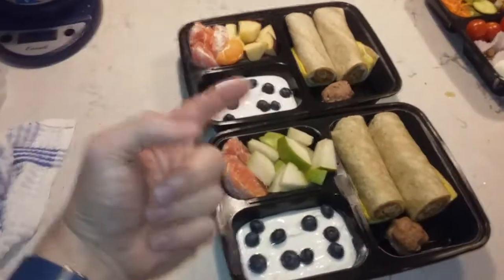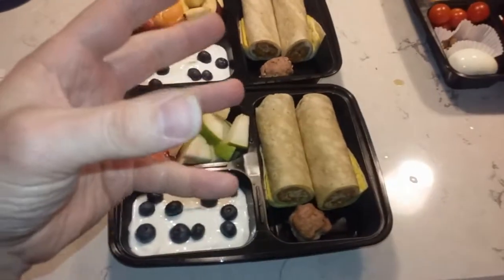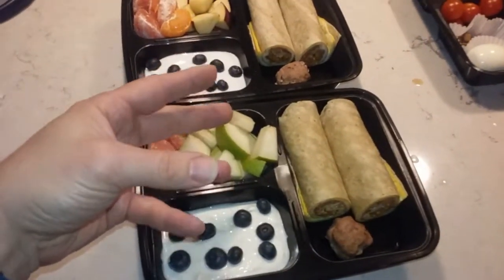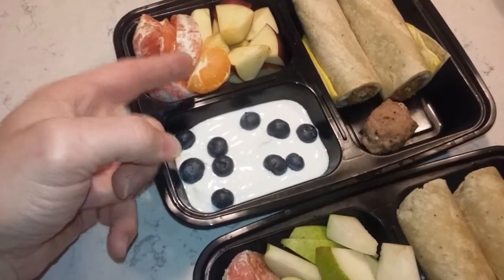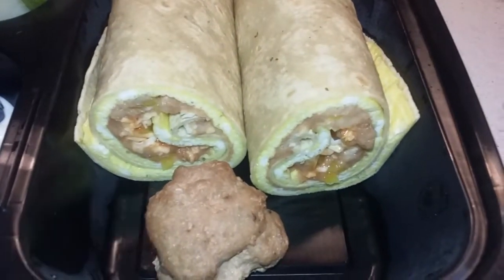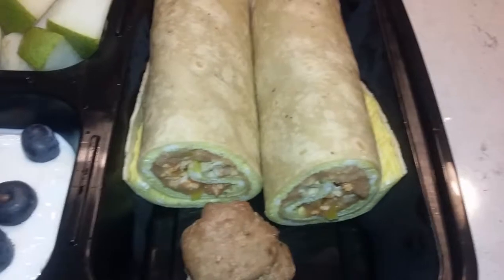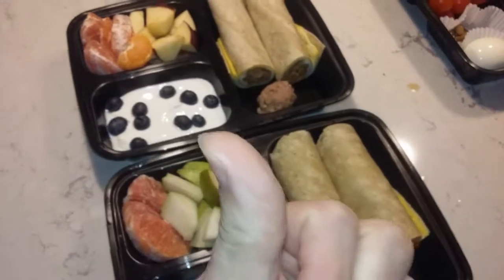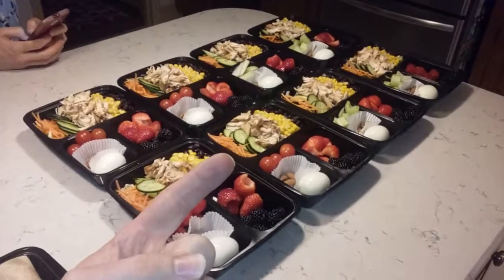week 5 breakfast bento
Week Five- Breakfast bento. Numbers below.  I have currently lost 15 pounds in doing these meals.  I eat a light dinner after I get home from the gym, mostly protein and greens.

Breakfast items:
Food     Amount     Cals     Fat     Fiber     Carbs     Sodium     Protein
Grnd Turkey   1/2 oz    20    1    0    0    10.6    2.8
4 Ch Mex    0.06 cup   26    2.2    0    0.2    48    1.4
Blueberries    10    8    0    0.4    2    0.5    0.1
Plain Dannon Oikos    0.66 cup    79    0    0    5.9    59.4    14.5
Refried Beans    0.1 cup    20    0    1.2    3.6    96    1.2
Yellow Pepper    2 strips    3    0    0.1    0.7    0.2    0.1
sriracha    1 tsp    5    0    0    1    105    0
Clementine    1/2 fruit    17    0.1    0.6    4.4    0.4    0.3
Macintosh    1/2 apple    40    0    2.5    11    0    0
Eggs    2 eggs    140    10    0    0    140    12
Low-In-Carb Garden Veggie Wraps(Tumaro's)    1 wrap    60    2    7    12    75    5

Subtotal-- 418cal. 15.3g. fat  11.8g fiber  40.8 carbs  535.1mg sodium  37.4g protein

Day in the life of The Dominator!  Let me know what you liked in the comments.  Have a happy life every one!

Song: Last Train to Mars  Artist: Dan Lebowitz   Rights: Free Usage